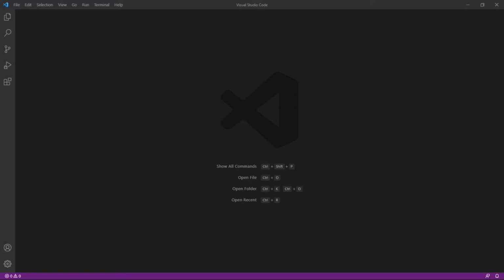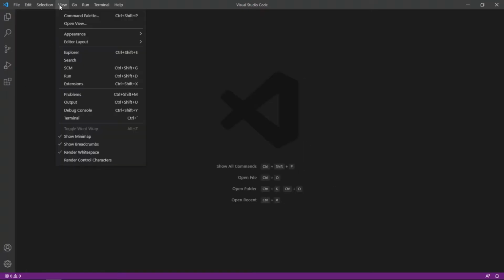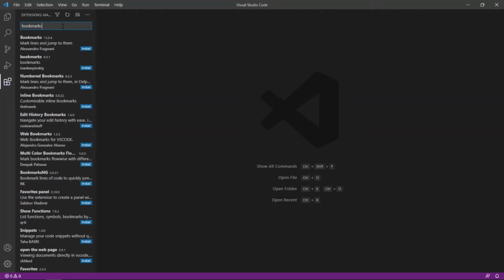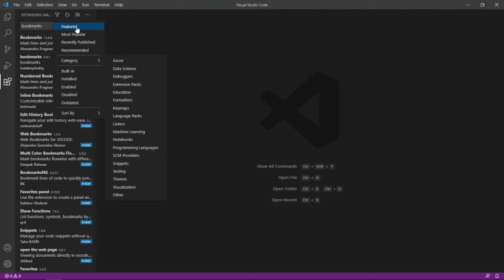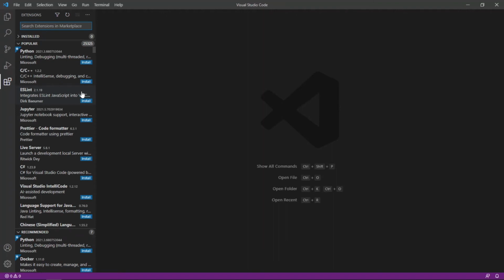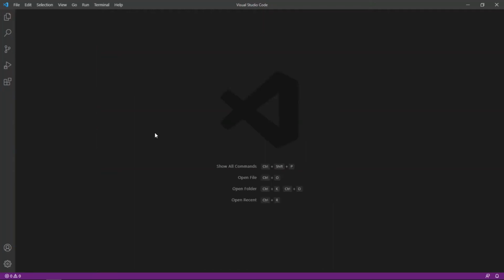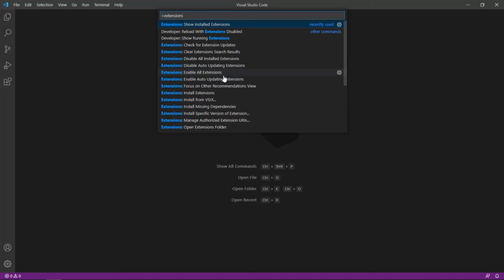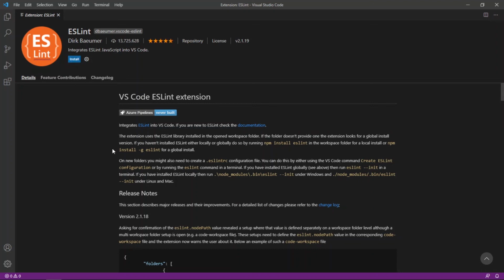LEARN VISUAL STUDIO CODE ( VSCODE ) | PART - 03 | EXTENSIONS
In this video you can learn VSCODE EXTENSIONS, moreover, you will learn that how to search for an extensions and install, delete or  disable if you want to.